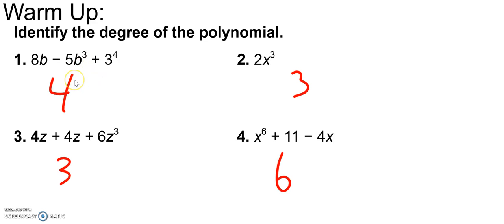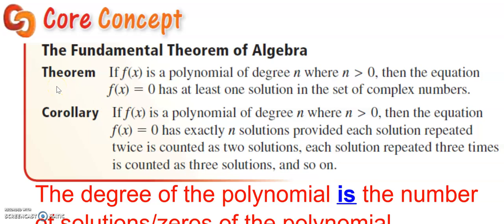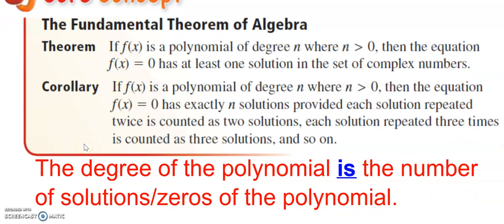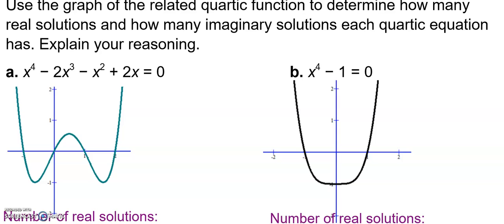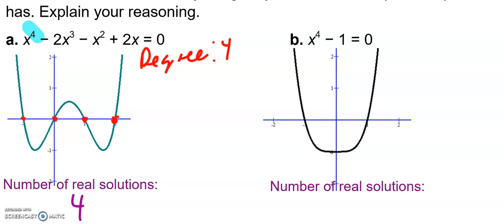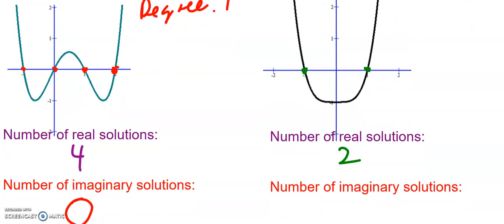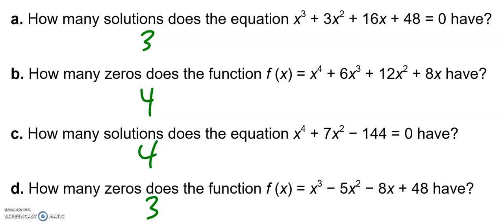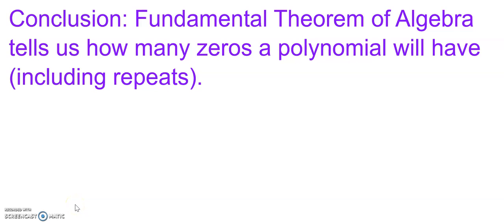Fundamental Theorem of Algebra